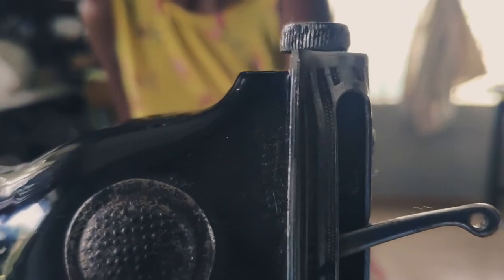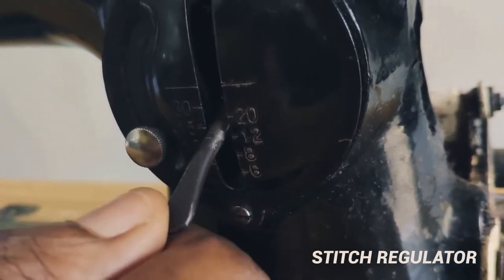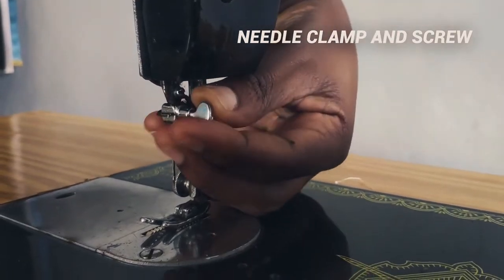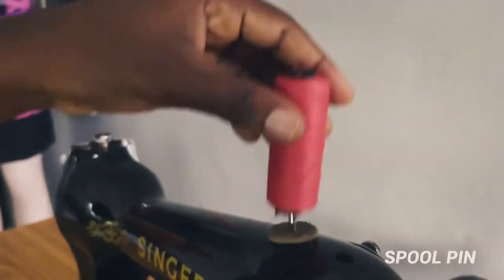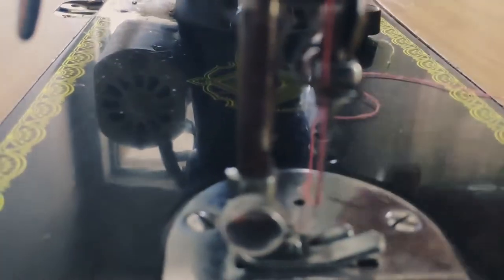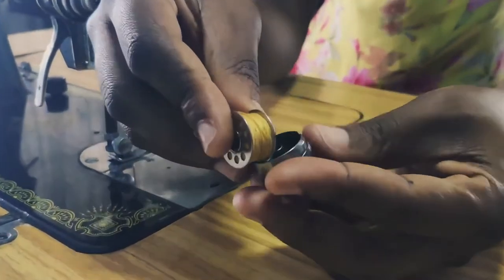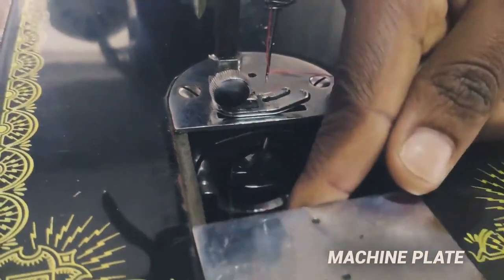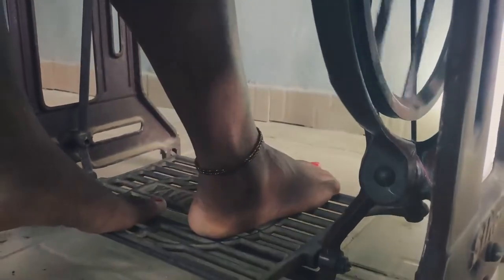Grade 7-Parts of A Manual Sewing Machine